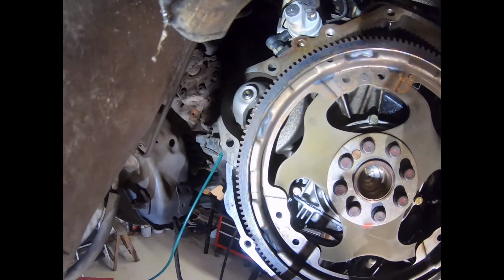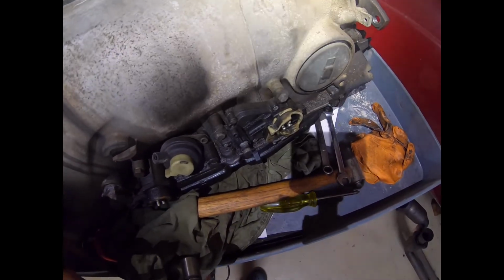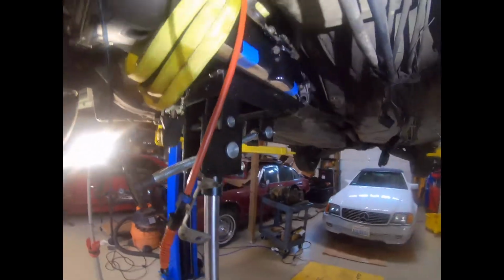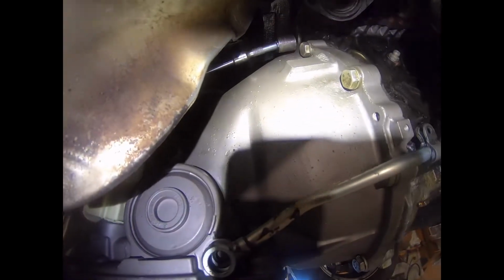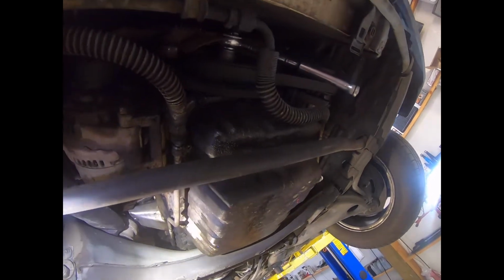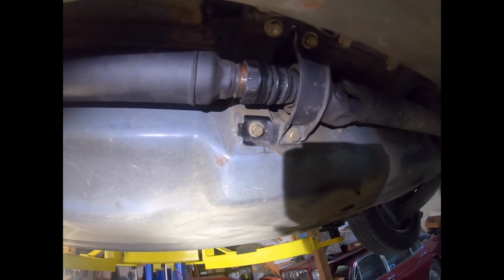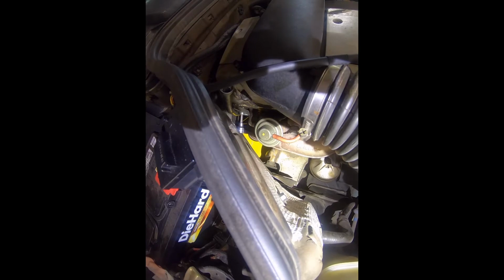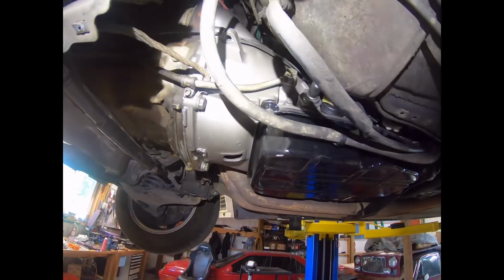1995 Mercedes Benz transmission install how too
How to install a W124 transmission
1995 e320
transmission video